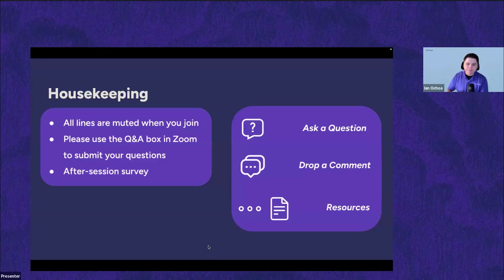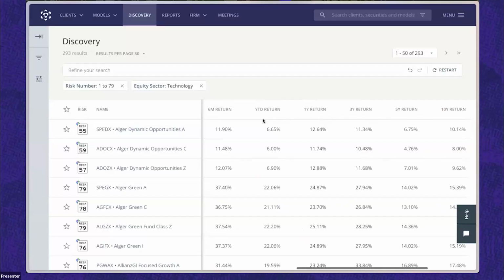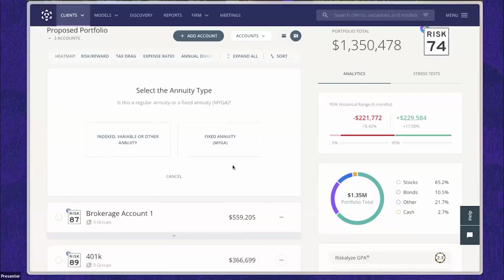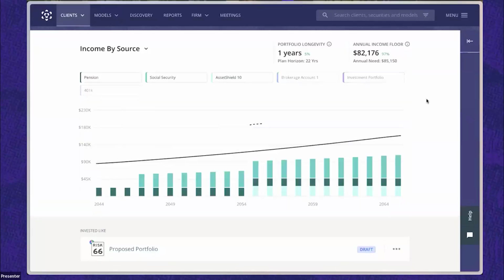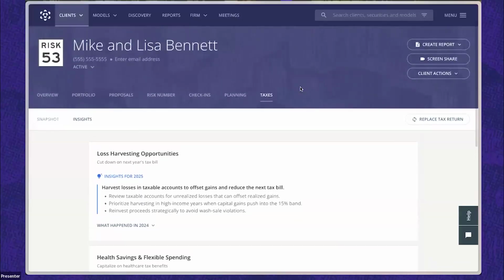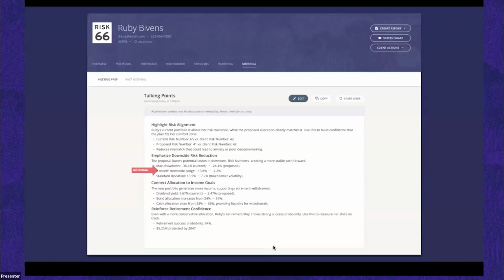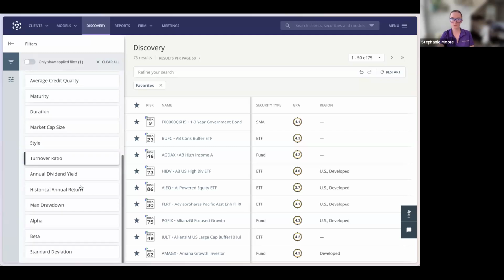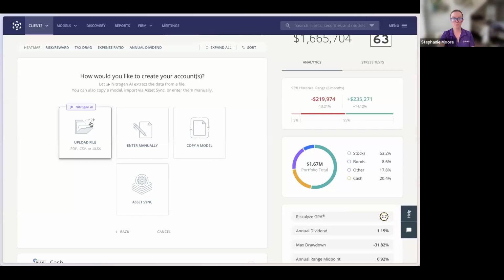Product Updates & Workflows - Fall 25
In this live 45-minute session, our product experts will walk you through the newest enhancements across Research Center, Planning Center, and our suite of AI-powered tools — all purpose-built to make your advisory workflow more efficient and your client conversations more impactful.